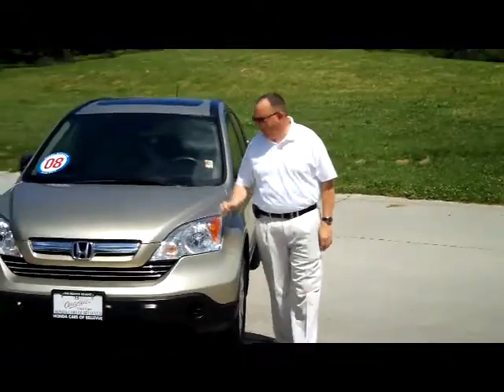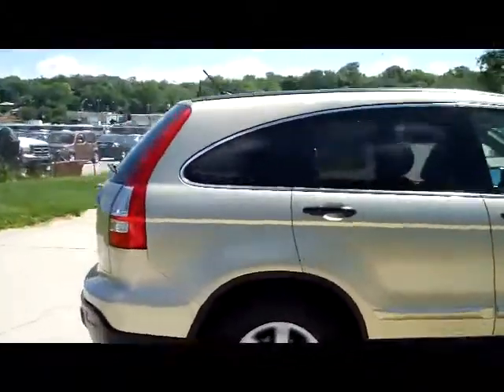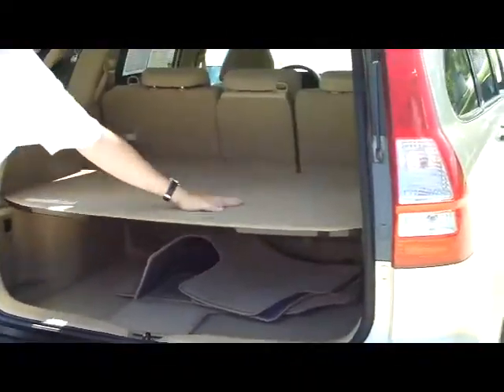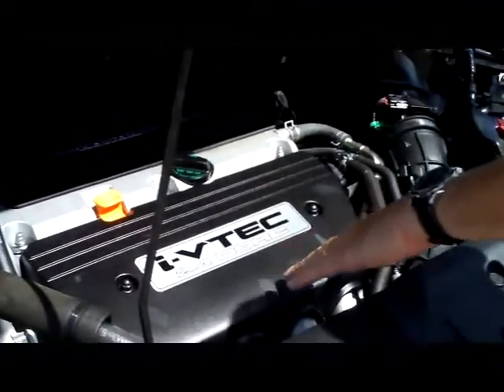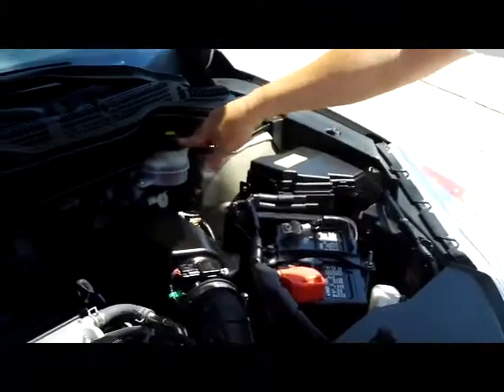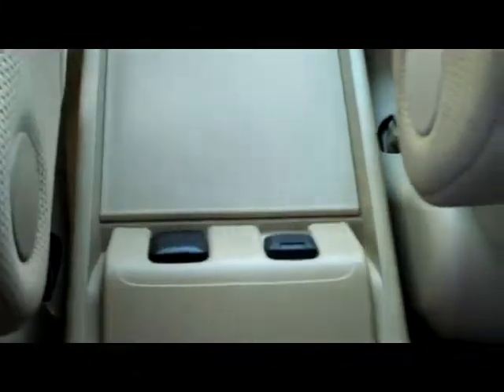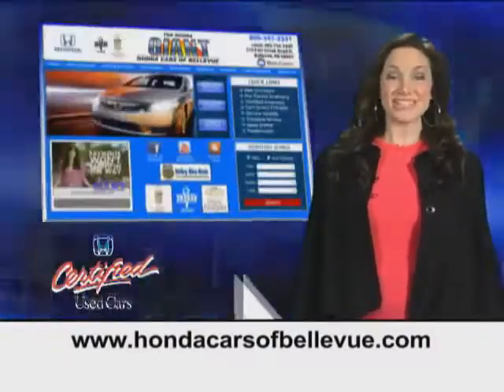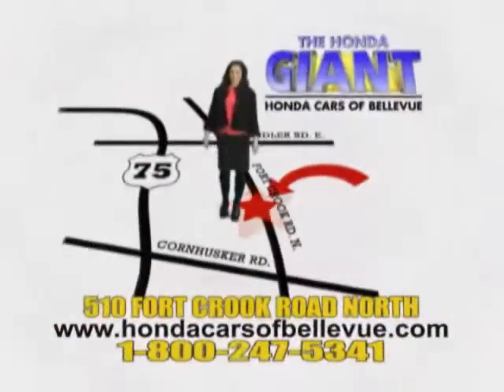Certified Used 2008 Honda CR-V 4wd for sale at Honda Cars of Bellevue...an Omaha Honda Dealer!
Test drive this Certified Used 2008 Honda CR-V 4wd for sale at Honda Cars of Bellevue your exclusive Honda dealer for Bellevue, Nebraska providing superior Honda service to the greater Omaha and Council Bluffs, Iowa metro areas.  One owner new car trade in. This one is hard to find. Certified by the Honda Giant, get Honda's 7 year - 100,000 mile warranty. This Certified 2008 Honda CR-V EX 4wd has passed Honda's rigorous 150 Point inspection, is up to date on its maintenances and comes with a free CarFax History Report. Don't settle for a car that another dealer claims is "certified," make sure it's been Honda Certified by the Honda Giant! Call or stop in today for complete details.